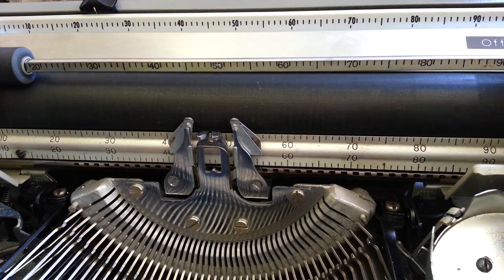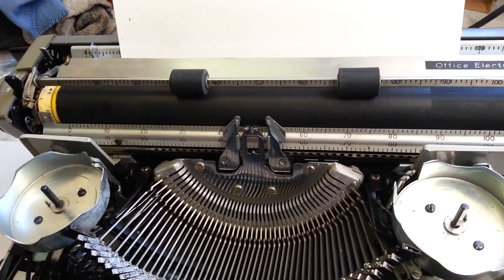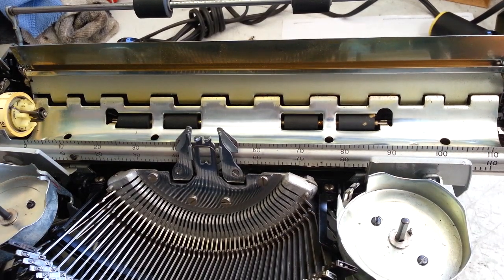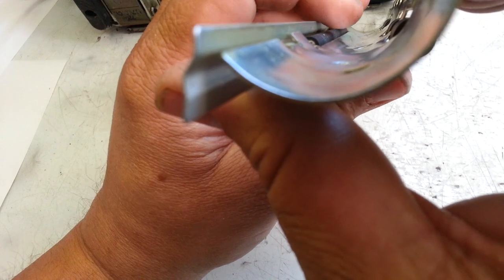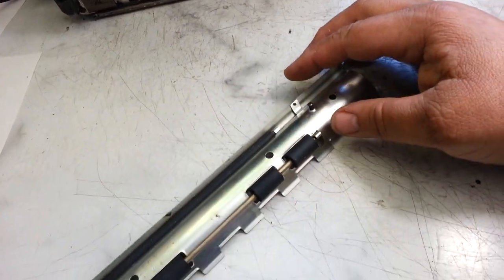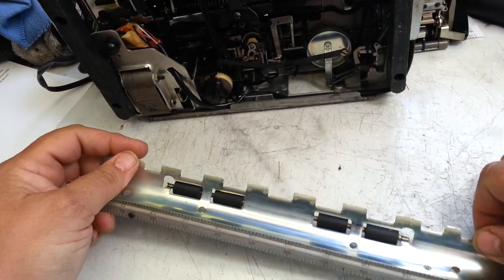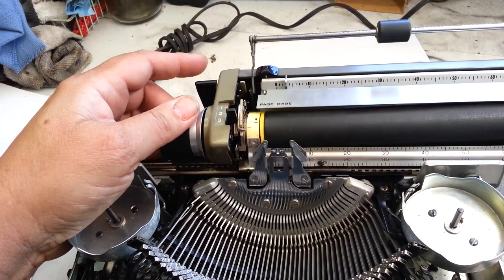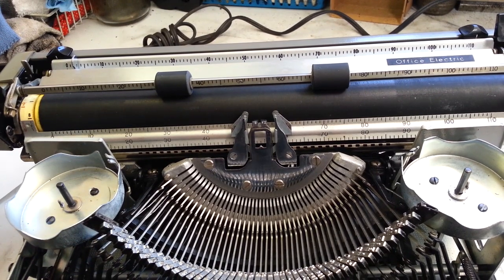Smith Corona Typewriter Paper Feed Rips, Repair Pan Feed Rollers, Remove Platen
Common problem I have seen with all these SCM's from the 1940's models to the 1980's models